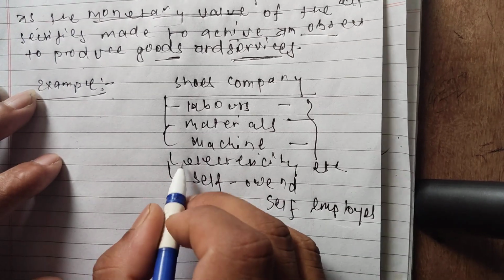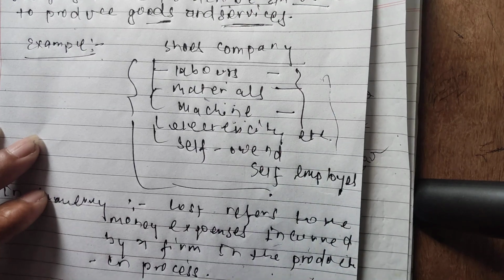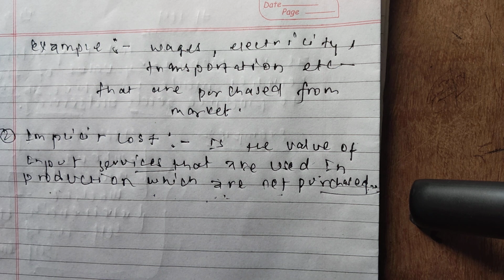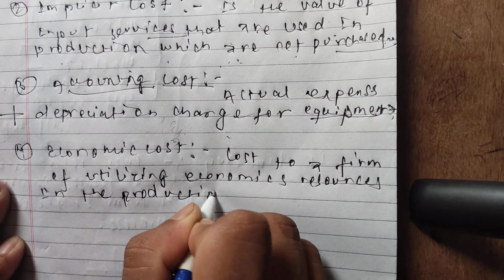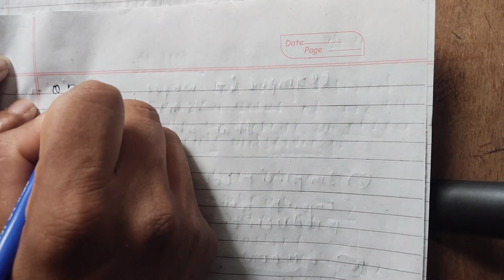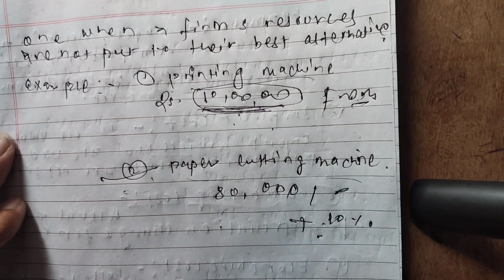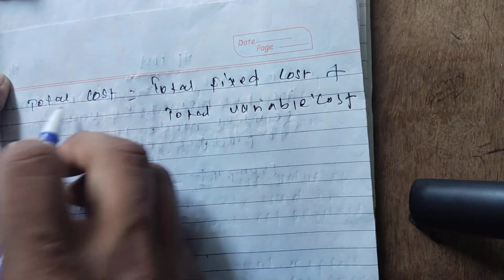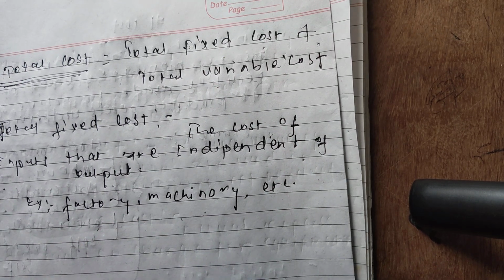Meaning of cost and it's types in detail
meaning of cost and it's types|